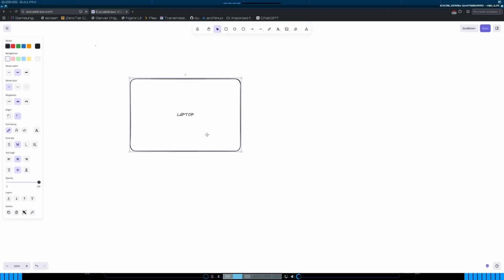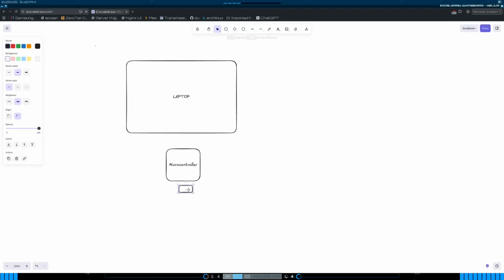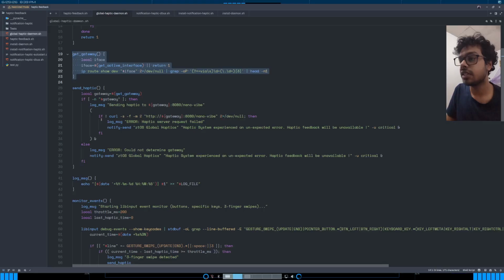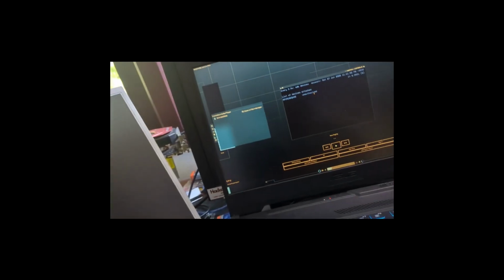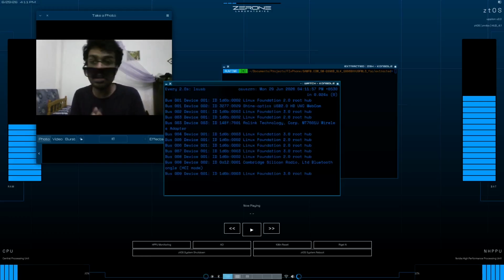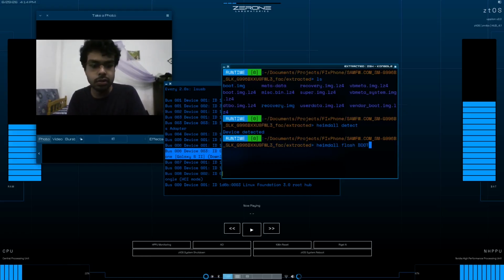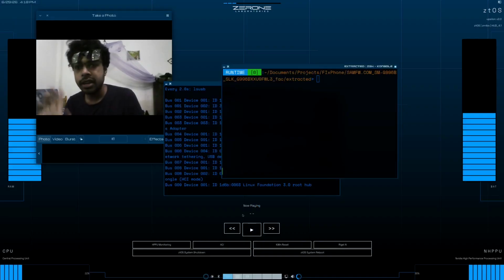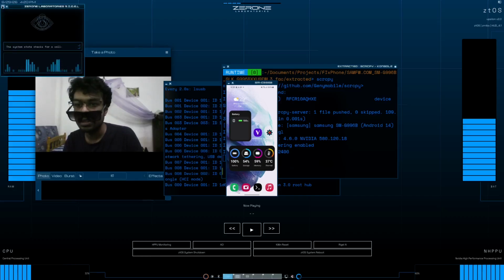Adding random BS to my laptop ep. 1: Haptics on Linux